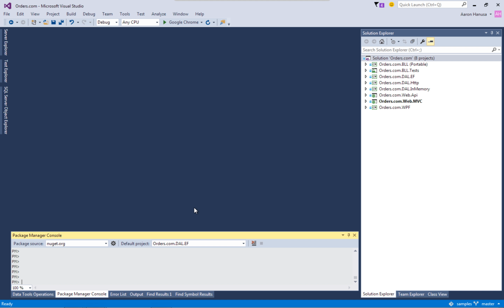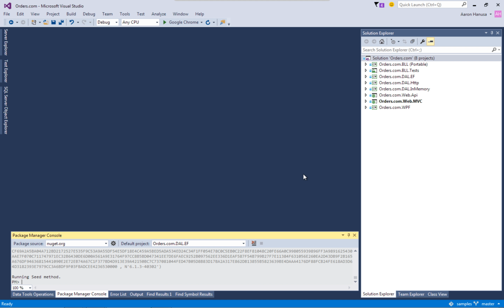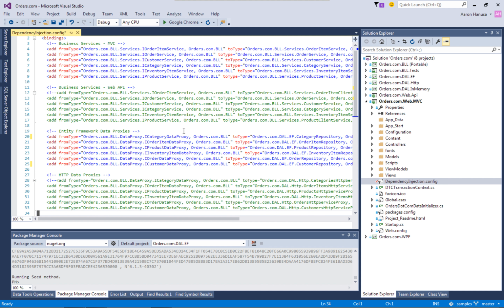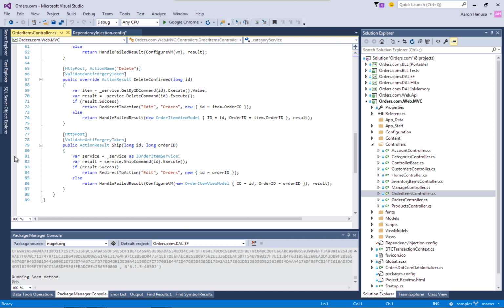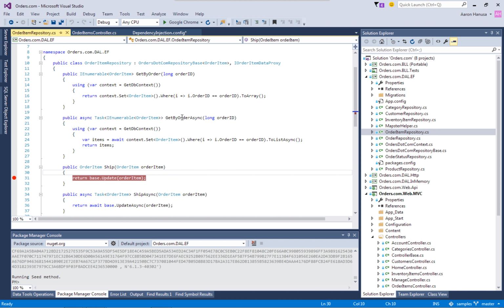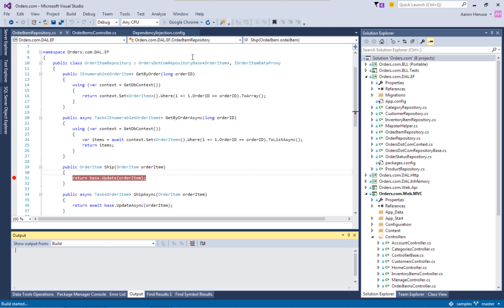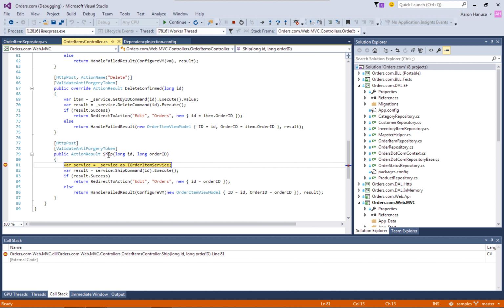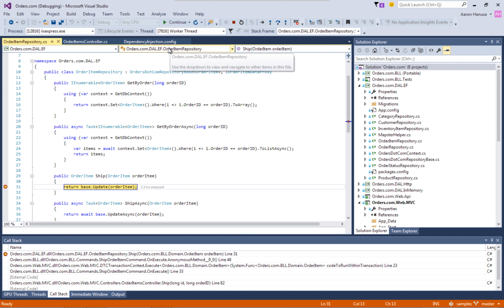peasy - Orders.com - MVC → SQL configuration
This video demonstrates setting up the ASP.NET MVC version of the orders.com sample application.

In this scenario, the ASP.NET MVC client consumes business services that are injected with data proxies that use Entity Framework 6.0 to communicate with a SQL Server database.